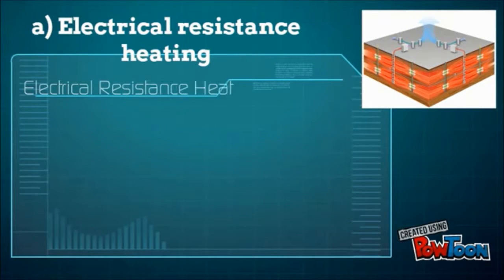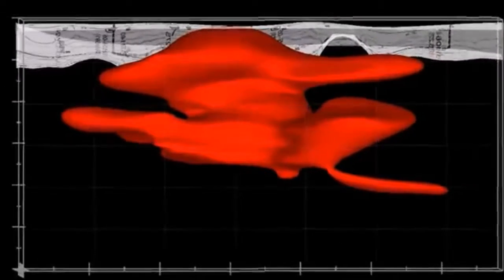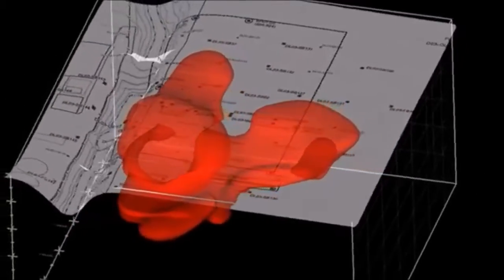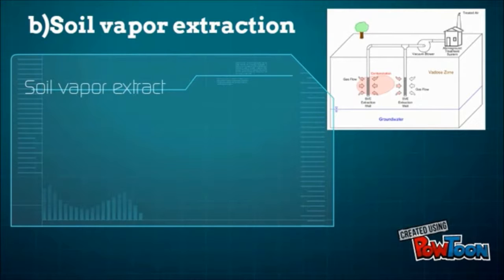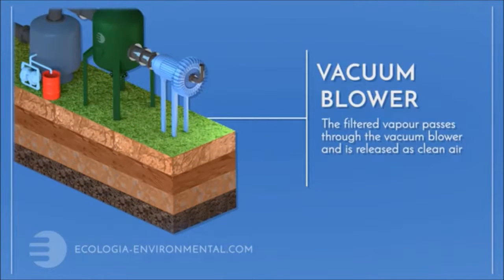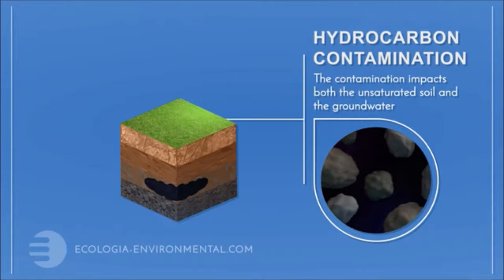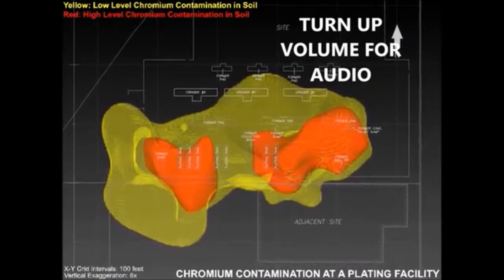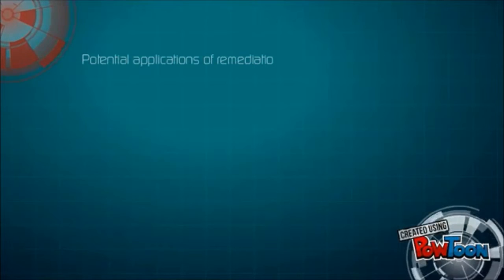Full Video Remediation